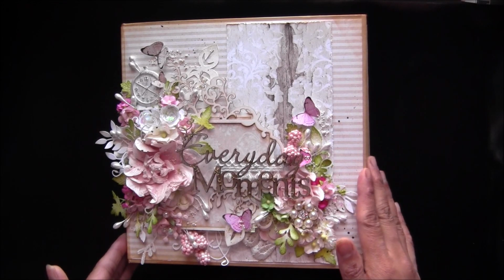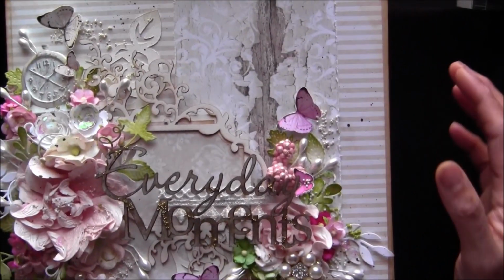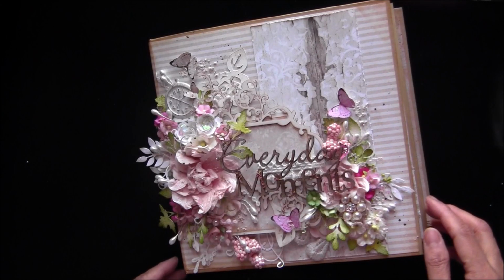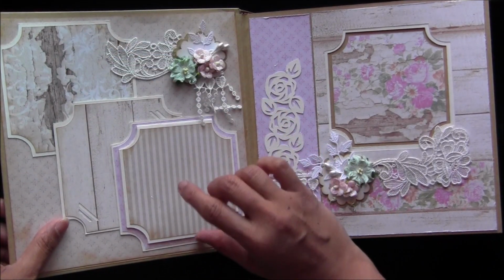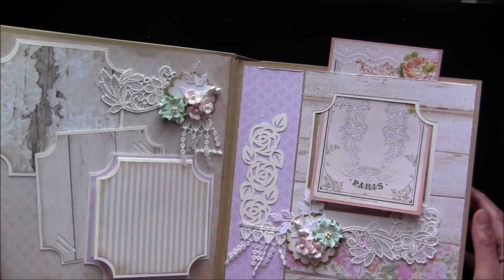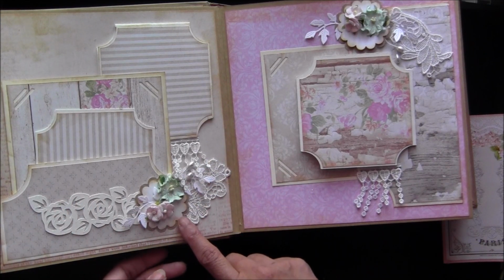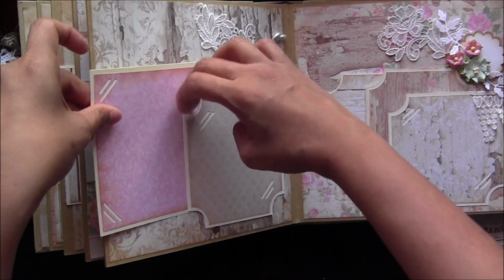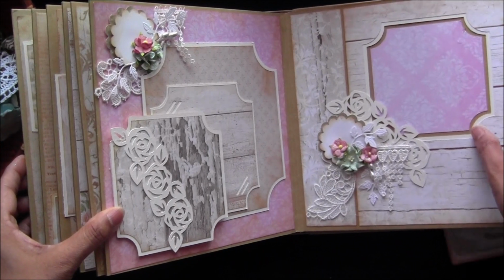Everyday Moment Album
Kit is reveling soon but if in case you can purchase anytime...

All about handmade craft and products, tutorials and product reviews!!